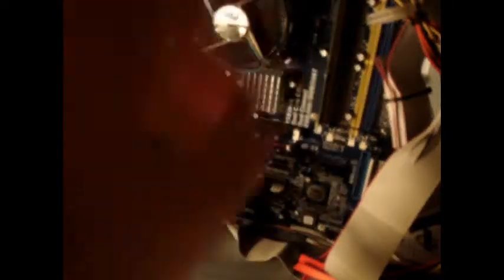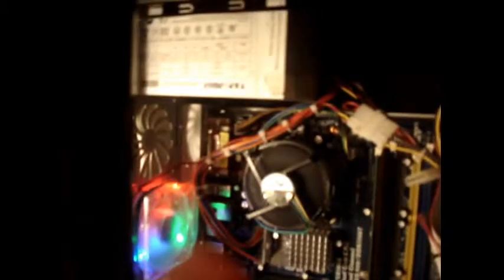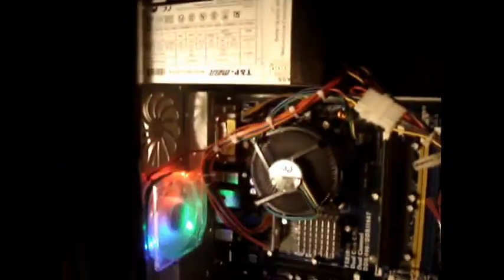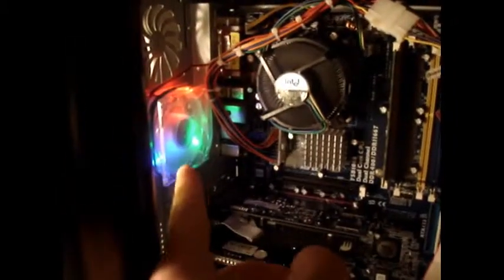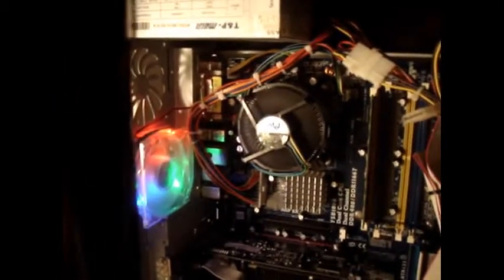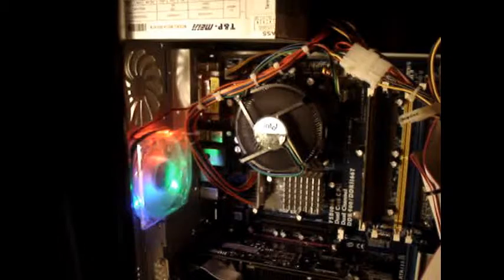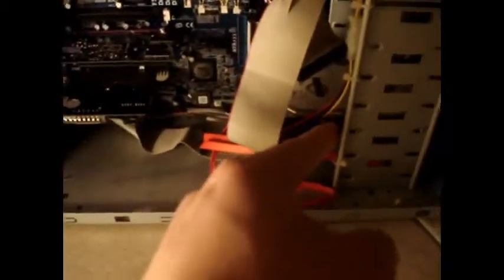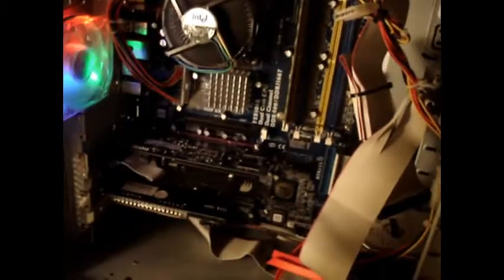my pc (personal computer)